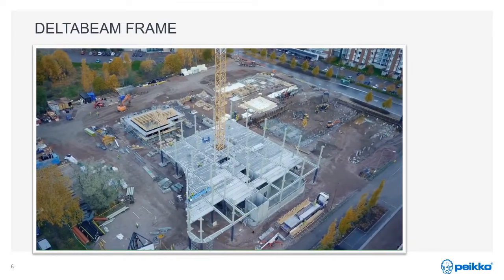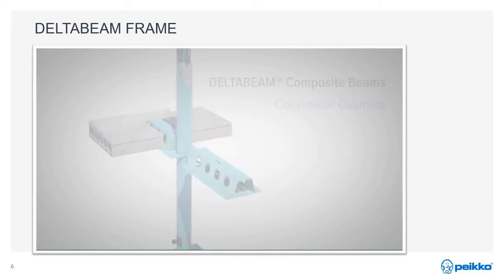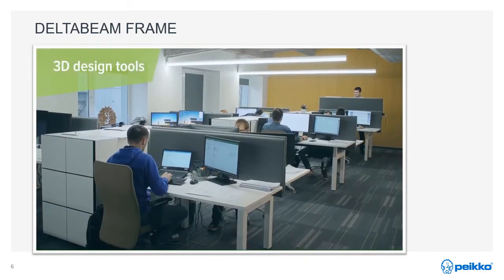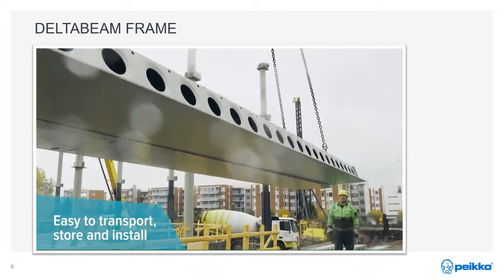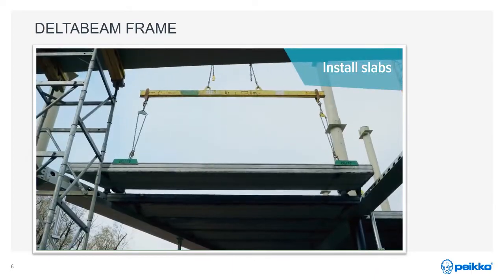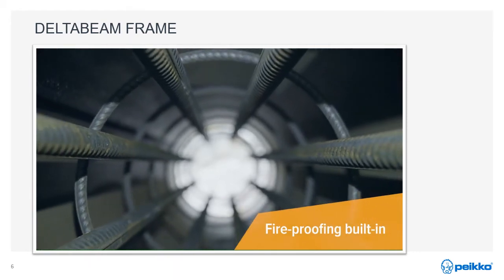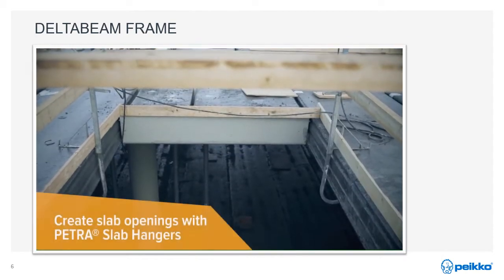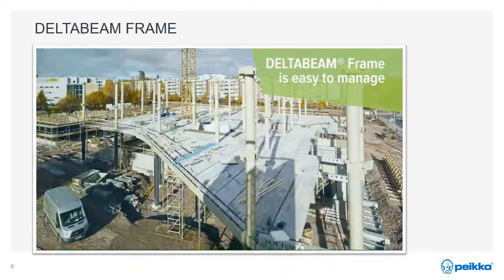Peikko DELTABEAM Proposed Tower Project at Dubai